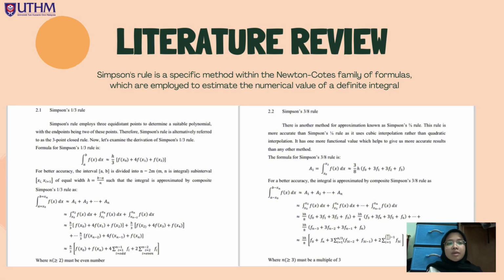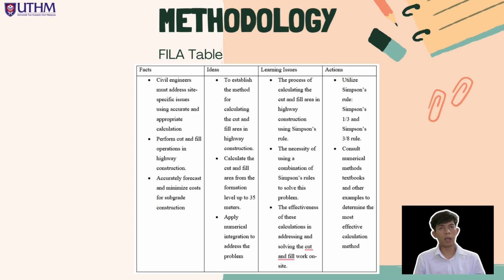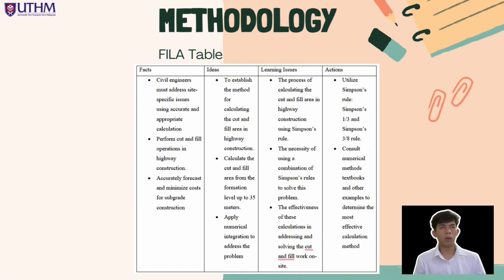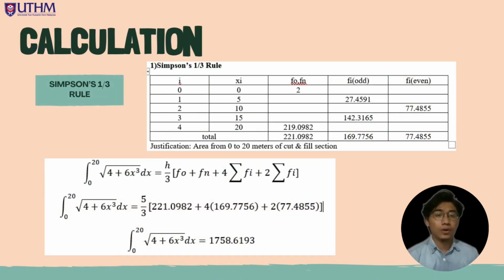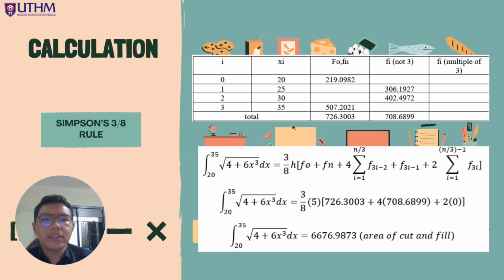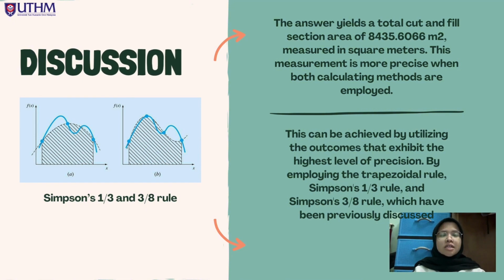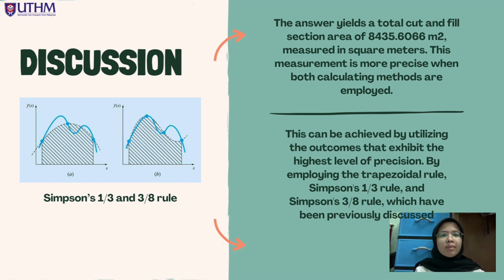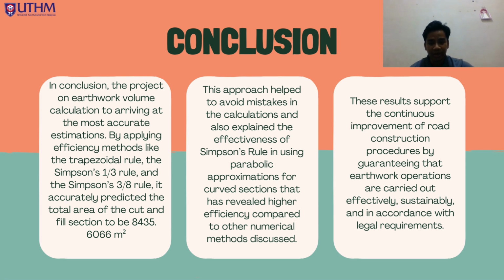Presentation Numerical Method Project - Group 9